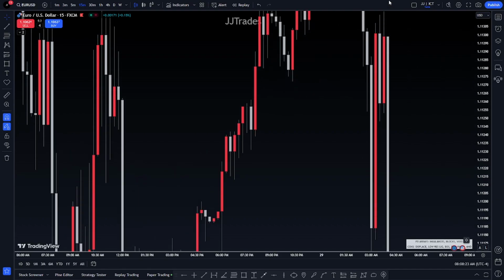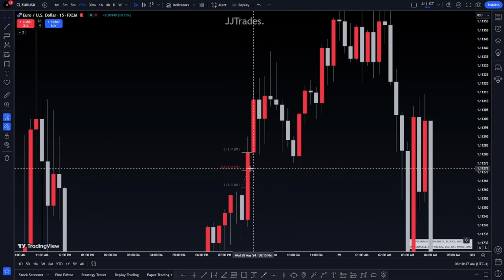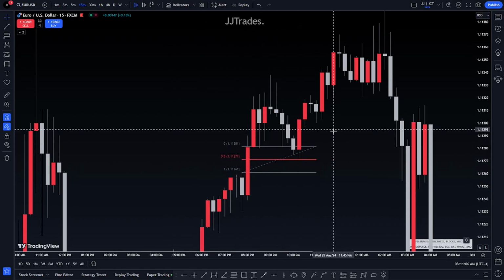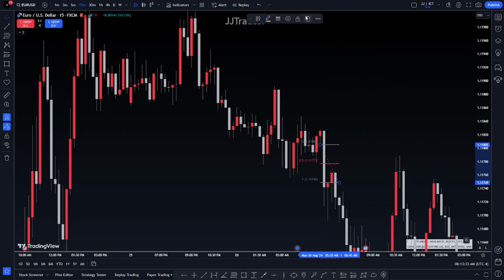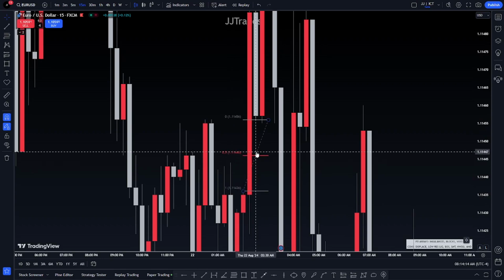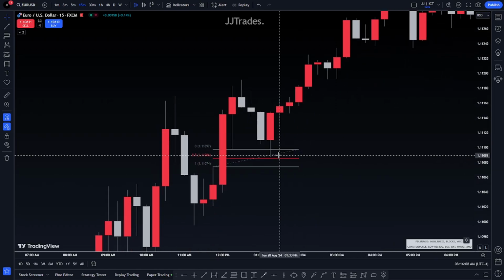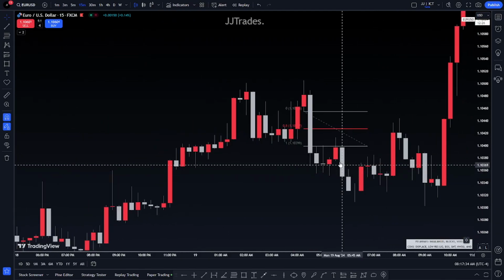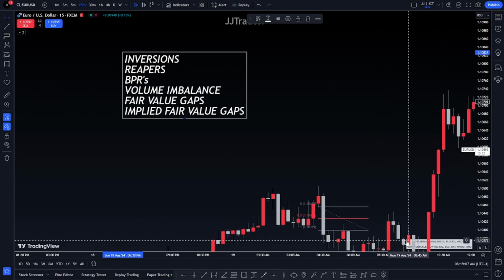ICT - Institutional Orderflow Entry Drill ⚠️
Welcome or Welcome back if learned from me once before . In this lesson, I JJTrades will be teaching you Institutional Orderflow Entry Drill. We value your learning as a disciple and will help you in every way possible. ⚔️